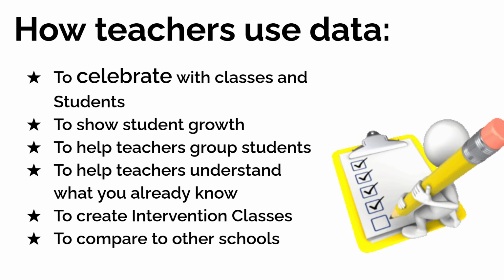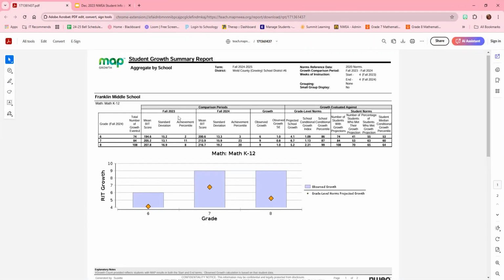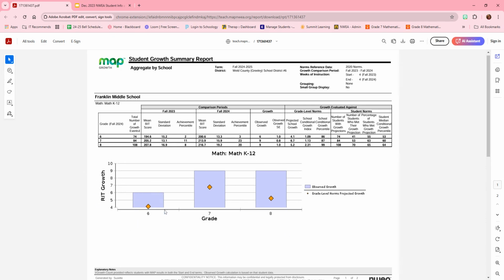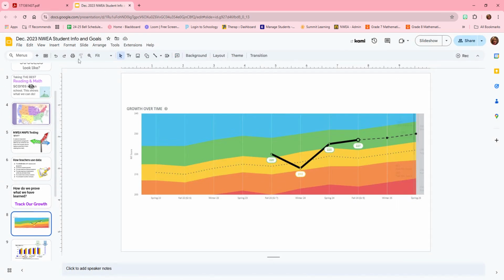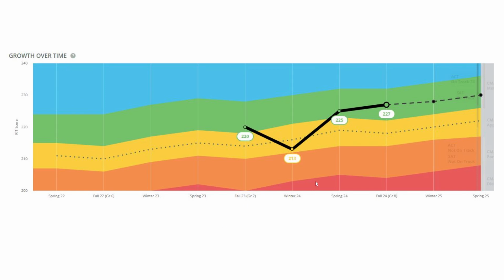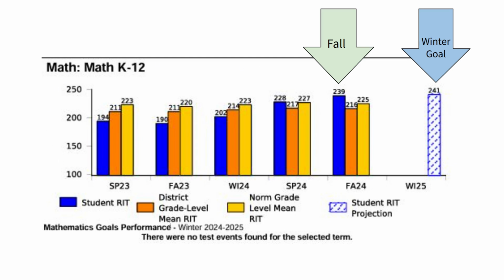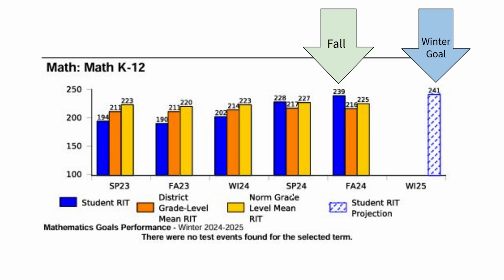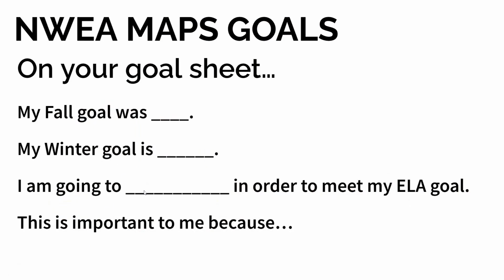NWEA Informational Video